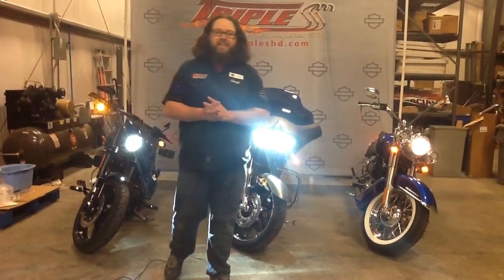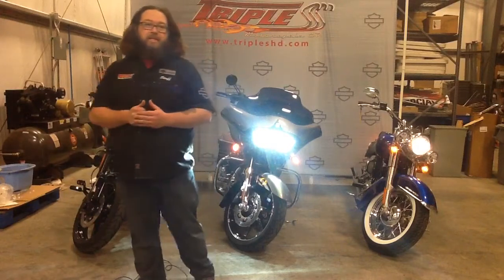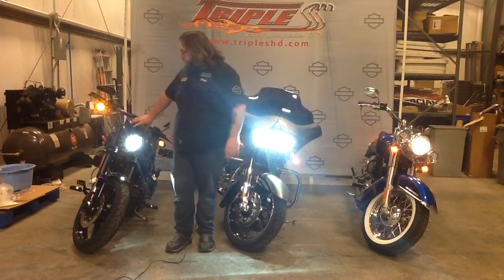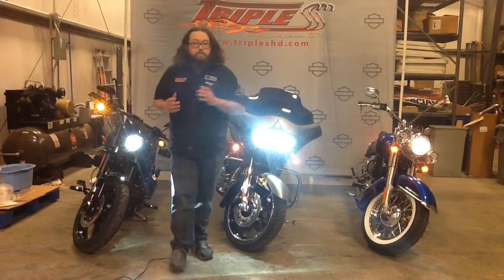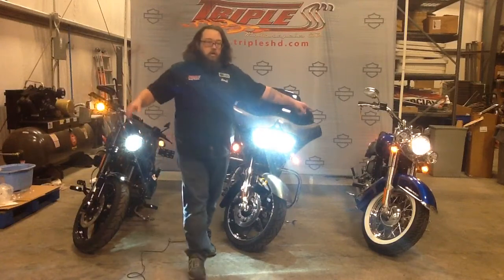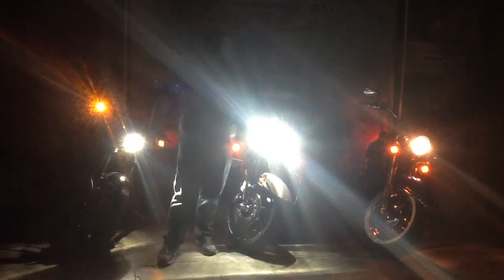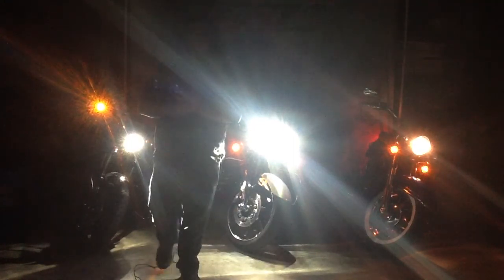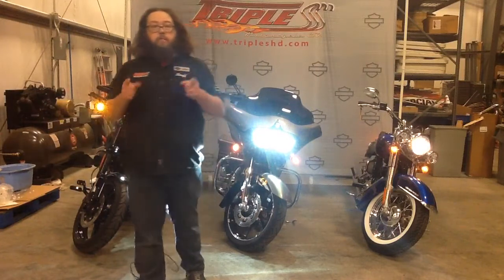Harley-Davidson Day Maker Headlights at Triple S H-D